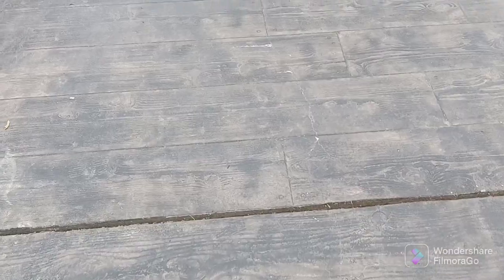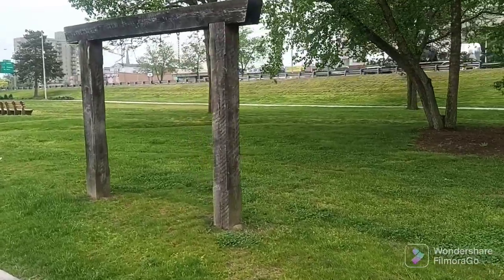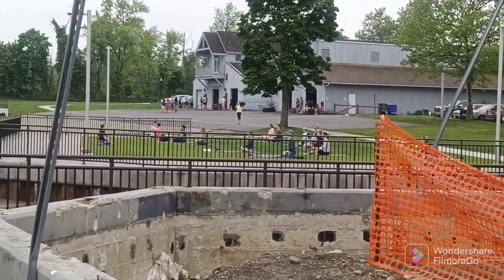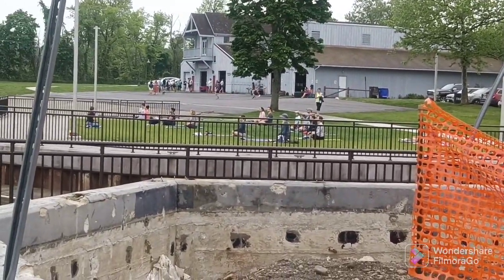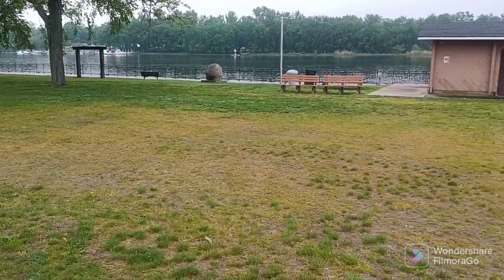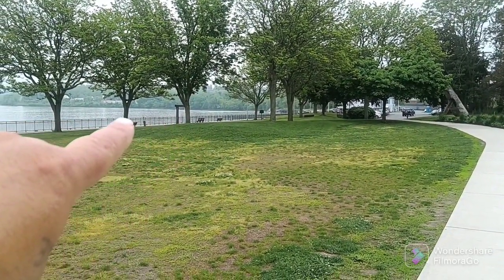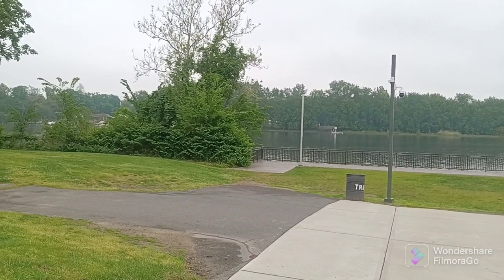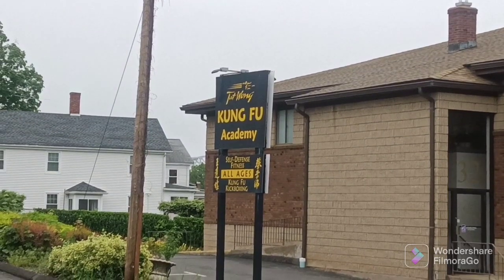Missing Vanlife and Boondocking.. Garrison update... Chilling down by the river...